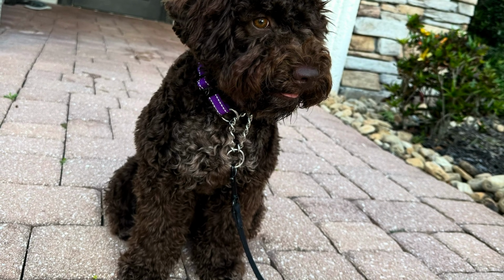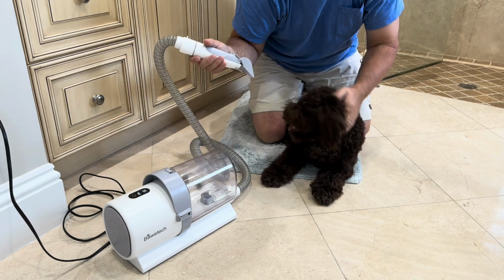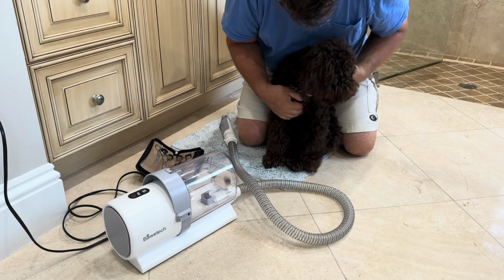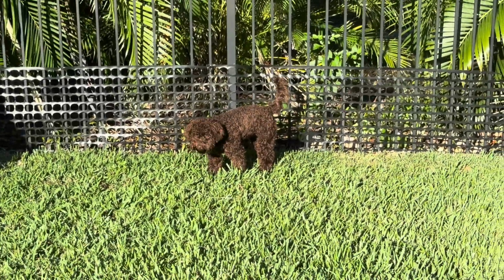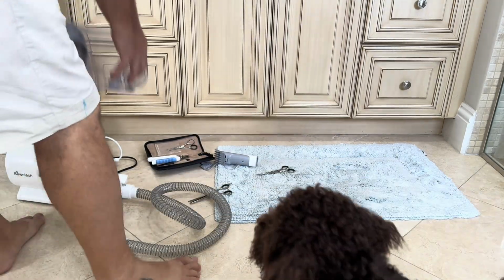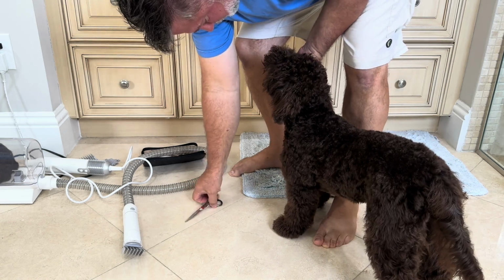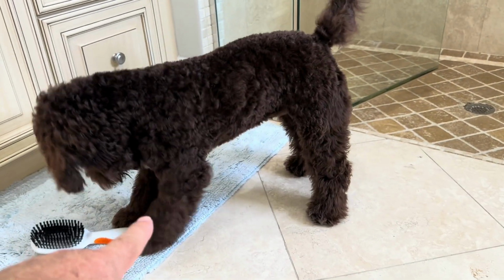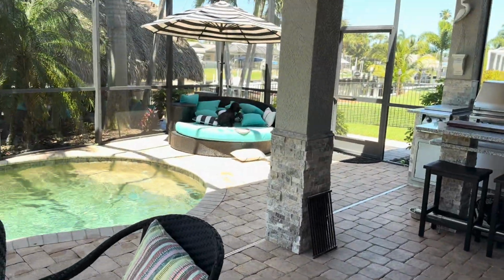Lagotto Romagnolo Grooming Yourself at Home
This video I show as much detail as I can of how I groom our Lagotto Romagnolo at home. I will also show you the vacuum trimmer, scissors, nail trimmer, and blow dryer I purchased from Amazon. I’m very happy with all of the products.  The links are below. About the price of two professional grooming sessions.

Here’s the link for the clipper vacuum, the one in the video is no longer available, but this is very close and probably better because it has more comb options:

Here’s the link for the scissors :

Katana Classic Professional 6.5"...

Here’s the link for the blunt nose scissors I use for her ears :

3 Swords Germany – professional...

Here’s the link for the blow dryer:

Dog Hair Dryer for Pet Grooming...

Here’s the link for the brush:

Wahl Premium Pet Double Sided Pin...

Here’s the link for the nail trimmer:

Please comment if you have any questions or suggestions for a video!